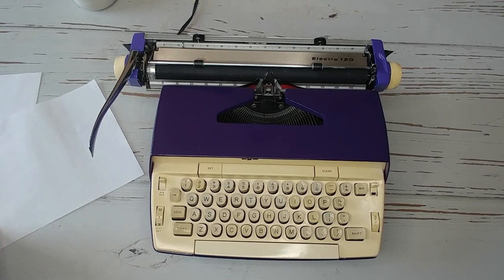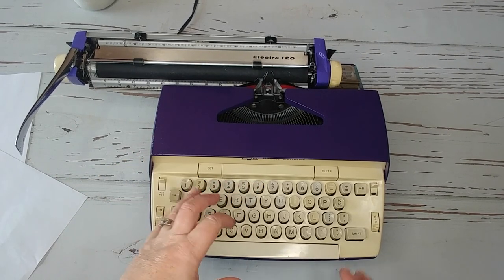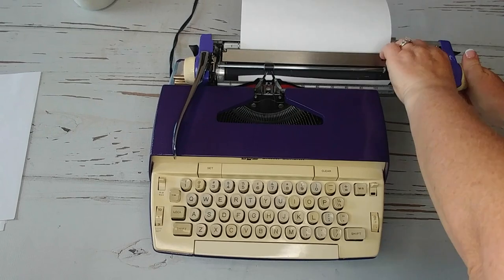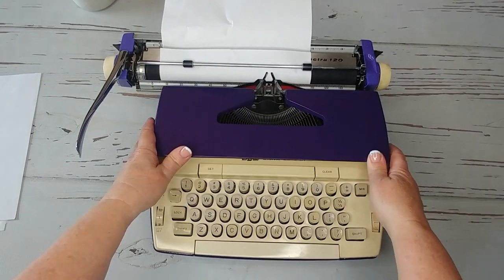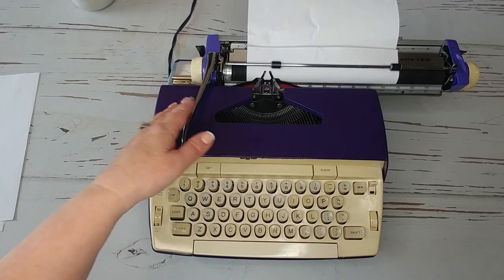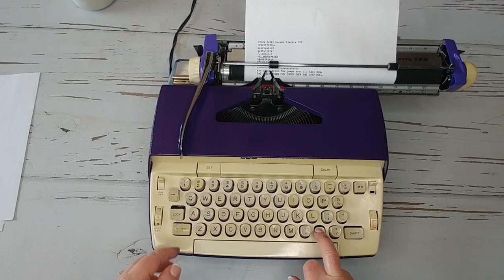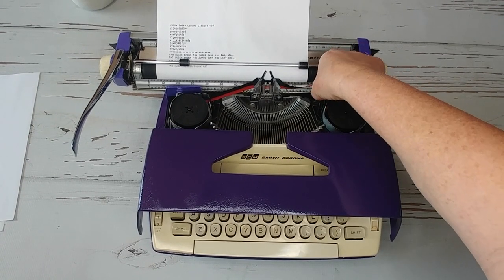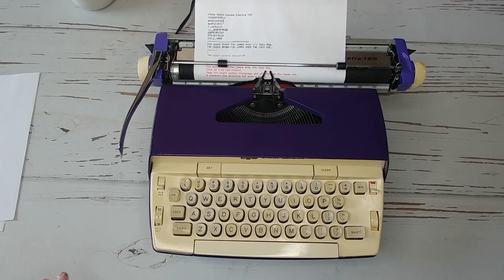1960s Smith Corona Electra 120 Vintage Typewriter | TYPEWRITER TUTORIAL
We've painted this one a deep purple. Works great. I love the Electra series typewriters for everyday use. I think everyone needs to have one on hand. :)